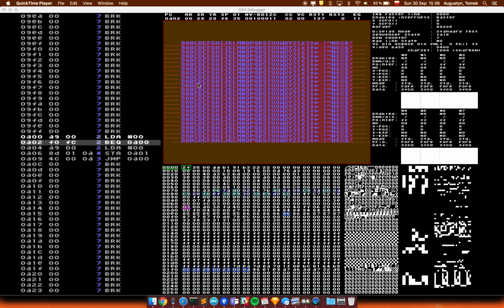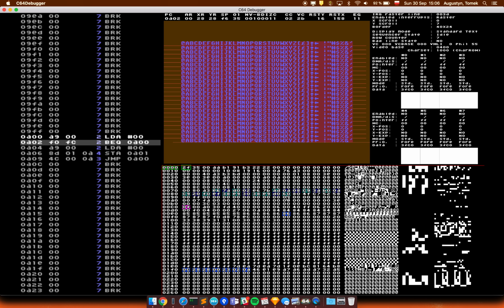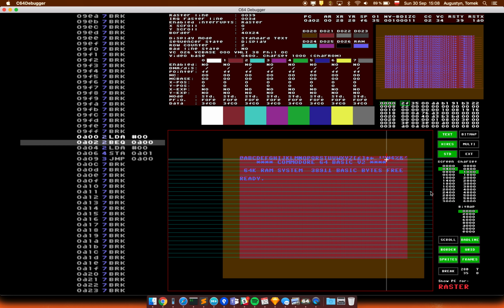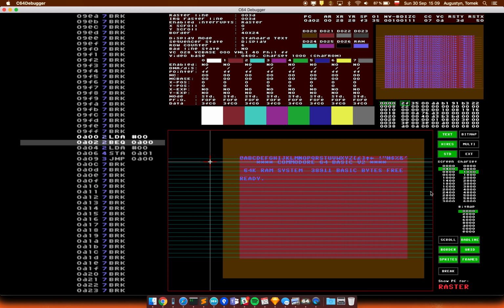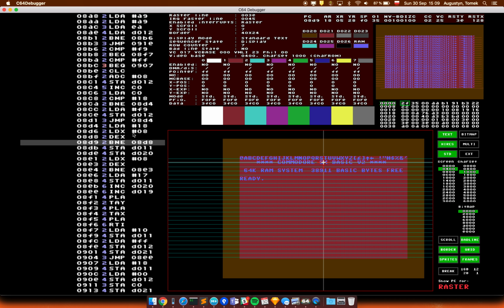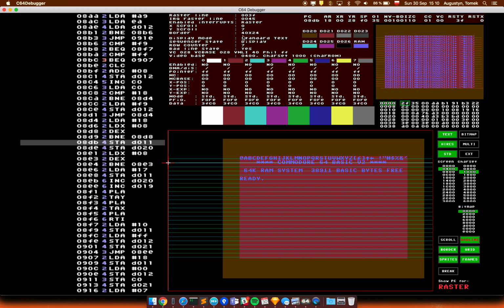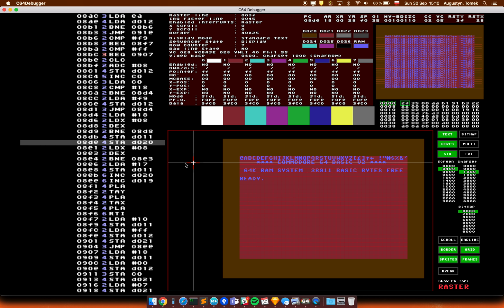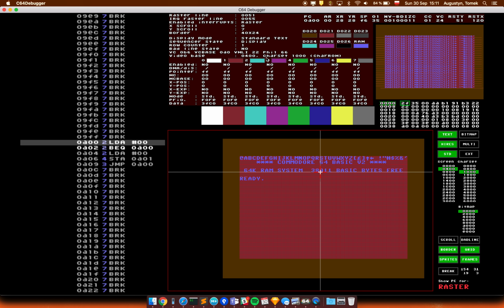C64Debugger: tracing the rasterbeam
In this short video, I explain how to trace cycle critical routines with "VIC Display Screen" feature of C64Debugger by Slajerek/Samar. for requesting the video.

Press CMD+SHIFT+F5 to enter the VIC Display Screen mode, then use cursor keys to navigate the raster beam.